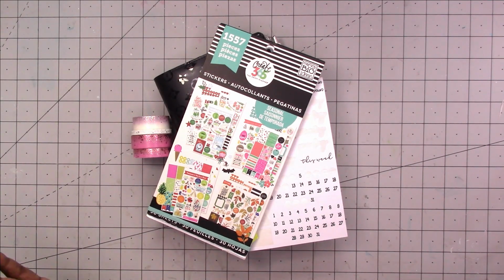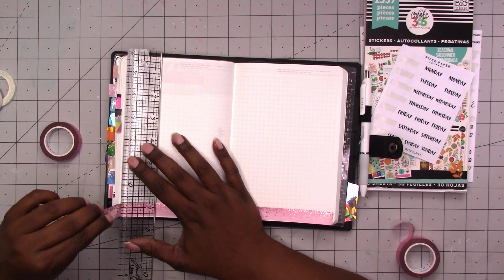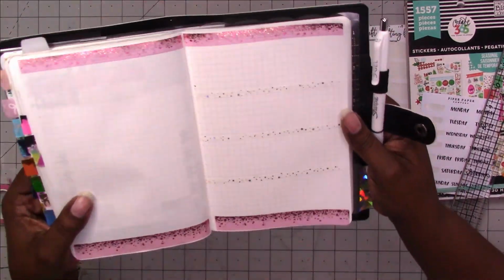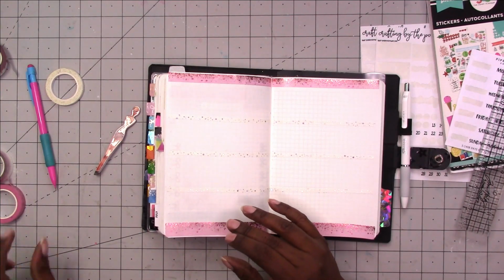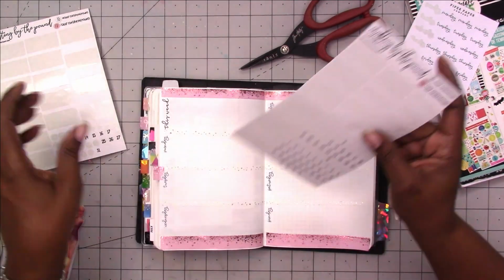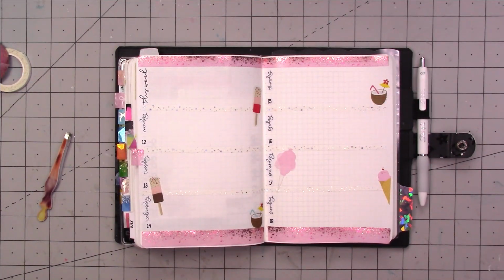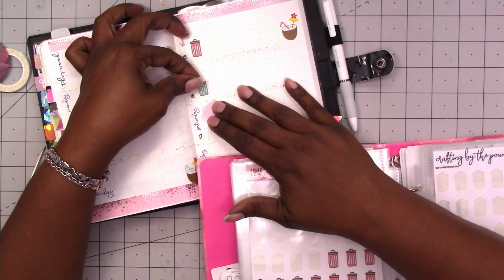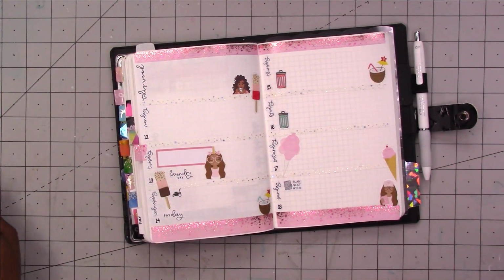B6 Stalogy Weekly Setup | Week 29 2021 | Summer Treats Plan With Me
This week, I'm trying to push through my planner funk by simplifying my planning.

The Scrapcraftastic Weekly Planner and Journal Challenge prompt for the week is SUMMER TREATS and I'm using a few stickers from the Happy Planner Seasonal Sticker Book.

Note: This is one of the sticker books that you may be able to find in Dollar Tree.

00:00 Hello
01:08 Last Week
01:31 The Spread

Shops...

Rachelle

Designs By Rachelle LLC
Scrapcraftastic